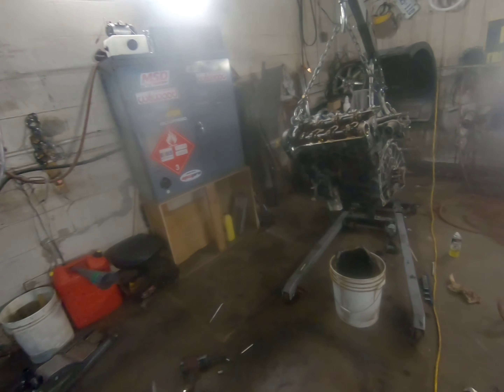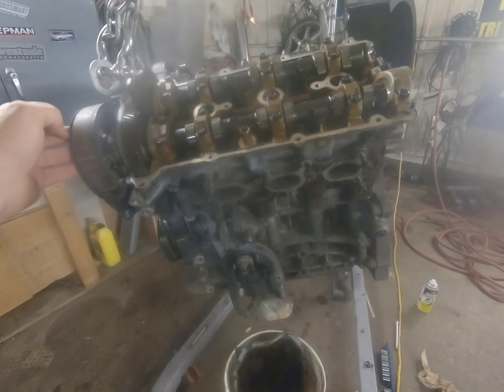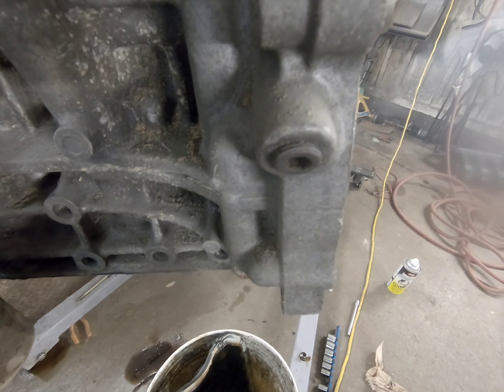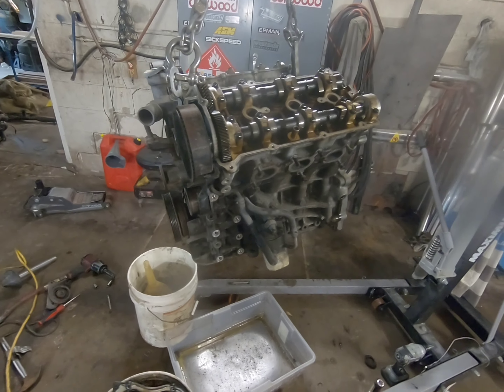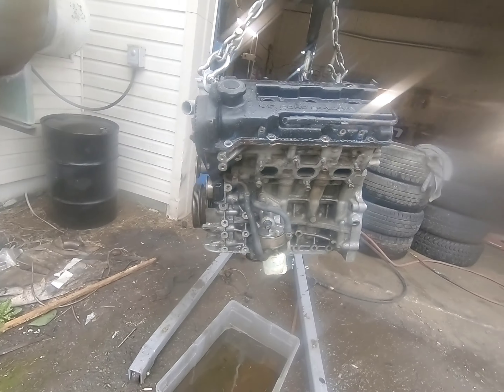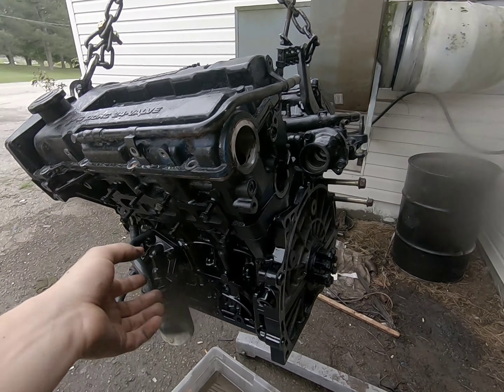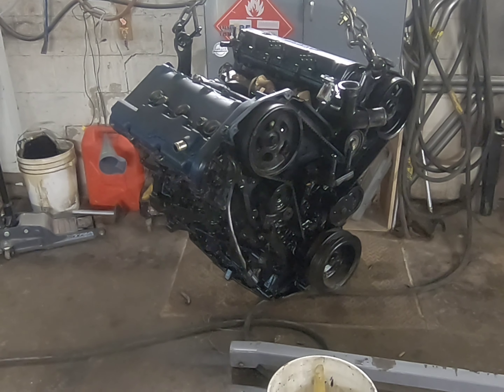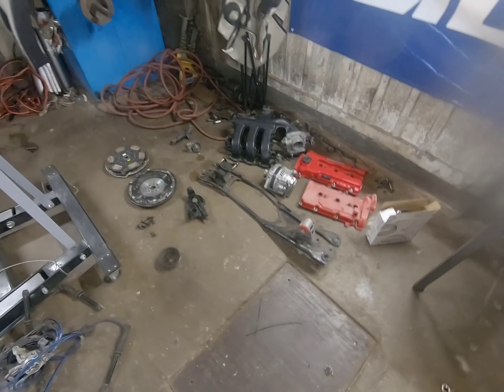how to turbo any car #2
cleaning and painting this old used engine and making it into something that looks amazing! engine restoration at its finest! Getting the engine ready for my custom tig welded turbo  exhaust 😁